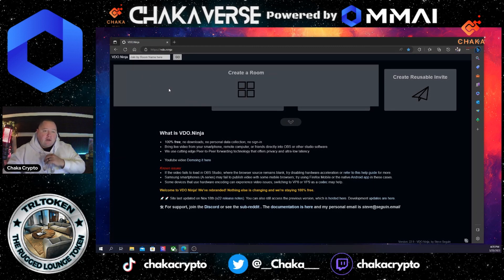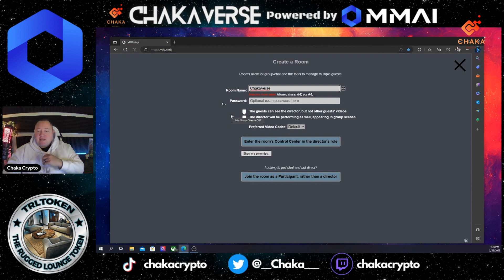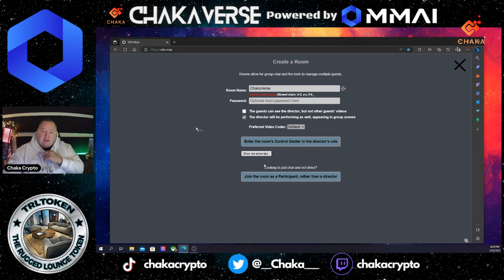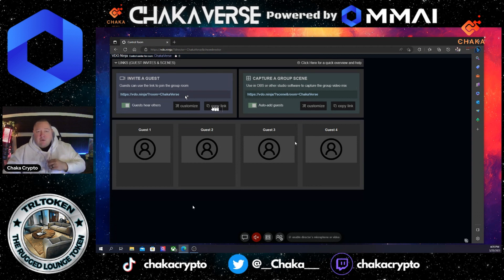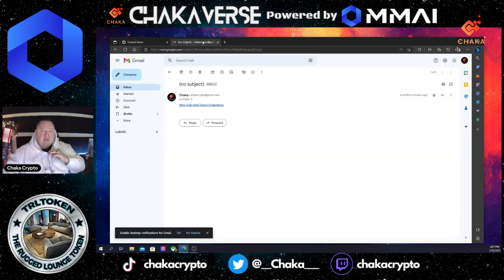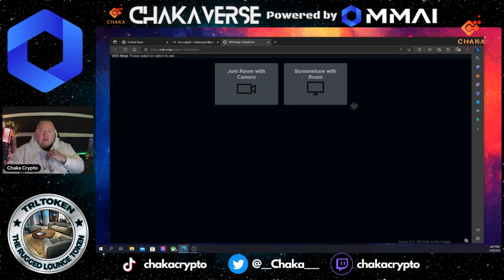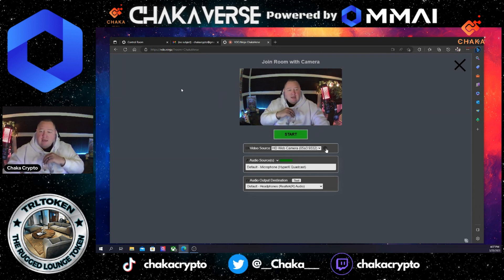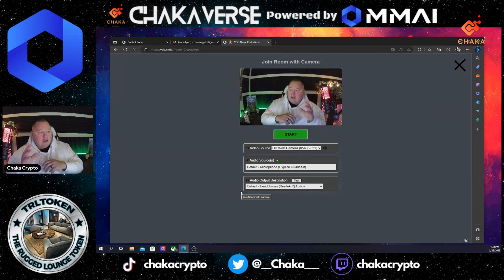How to invite guests to OBS using VDO.NINJA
I will be explaining how you can invite a guest to your OBS stream using VDO.NINJA

0x6aa9d725a023651e415cd78e9f229bd39d4a01ba

All donations will go toward both future giveaways to the community and help the growth of the channel.